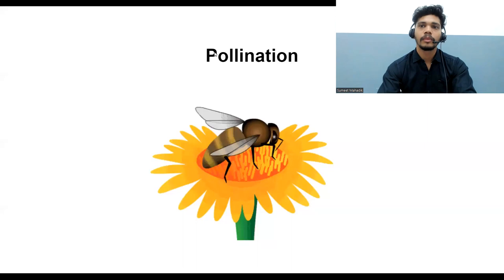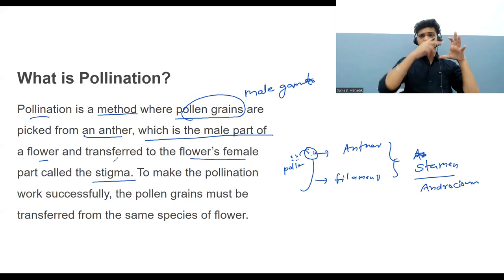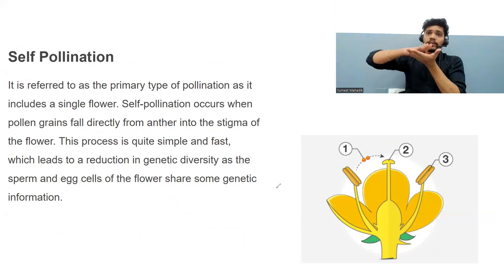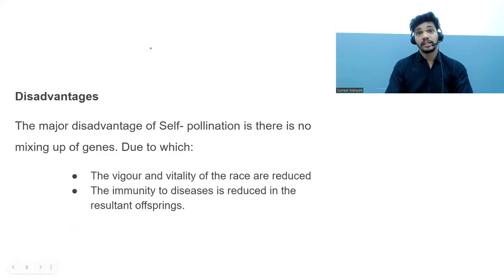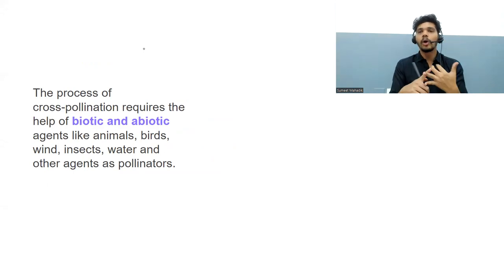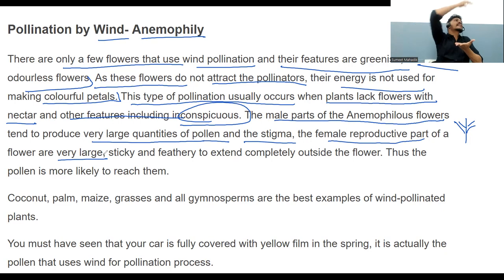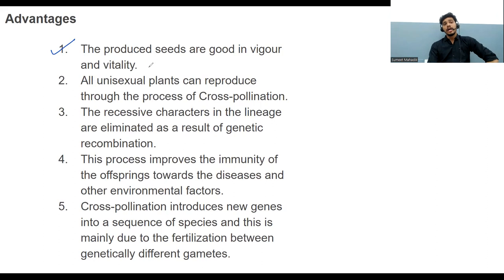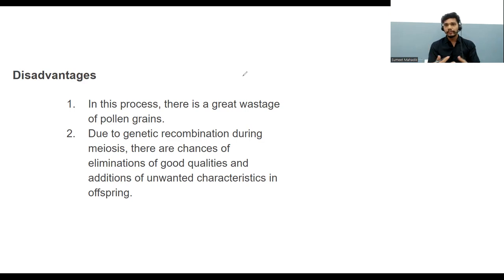Pollination Concept || NEET and CBSE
Have you ever wondered why bees are attracted to flowers? Flowers look beautiful and are fragrant, but there is a reason behind this – flowers actually help plants to reproduce. Flowering plants have seeds, carry the genetic information of the parents and develop into a new plant.

Explore pollination notes provided here to learn about the process and types of pollination.